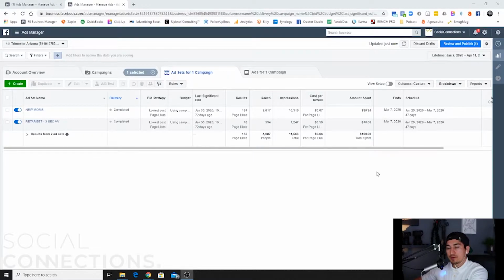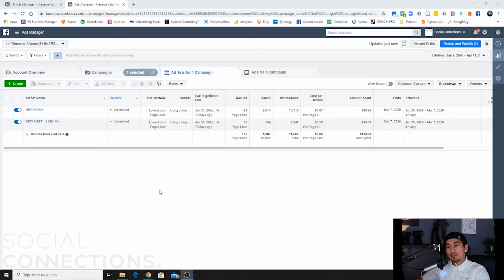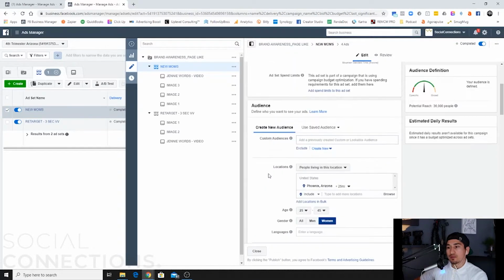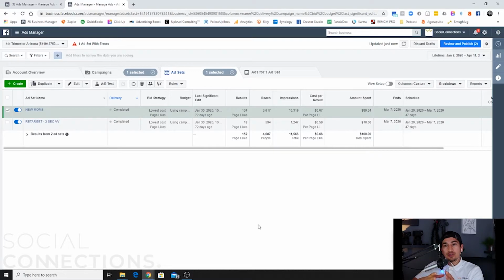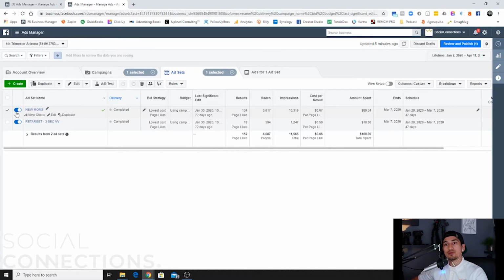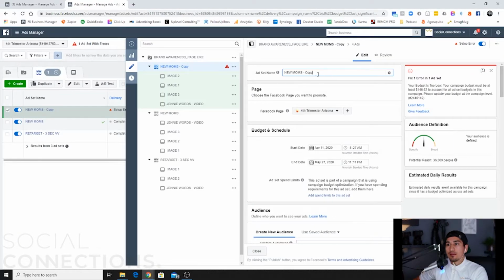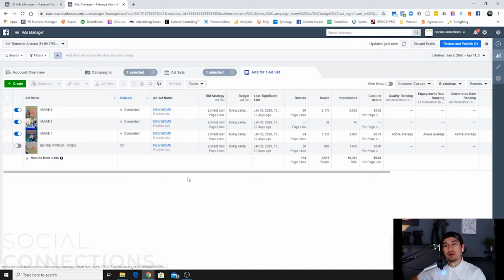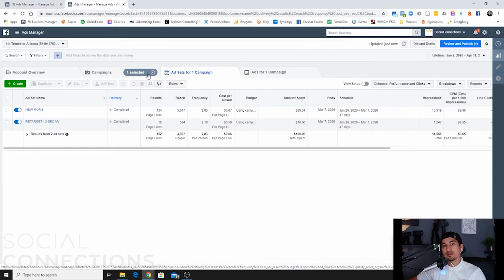A/B Split Testing Your Facebook Ad Campaigns and How To Do it Properly by Duplicating Your Ads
In this video, I show you a VERY common mistake that I see people make when running their Facebook advertising campaigns. It is VERY important to understand how to do this properly in order to stay organized and more importantly keep track of your adspend and the performance of your campaigns.

This is a quick and easy technique that I've learned to incorporate as common practice over the years of managing Facebook advertising accounts.